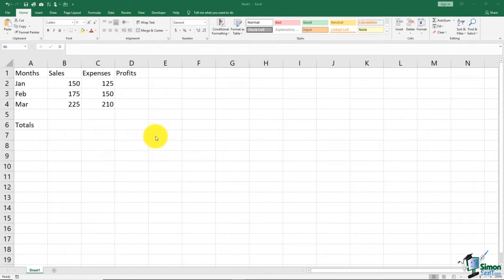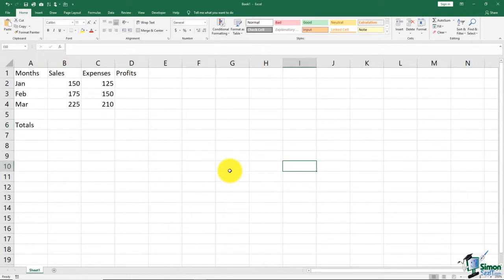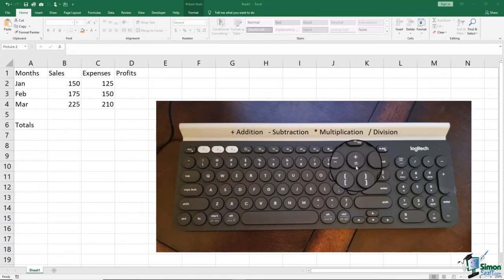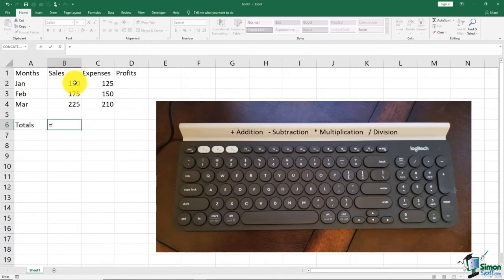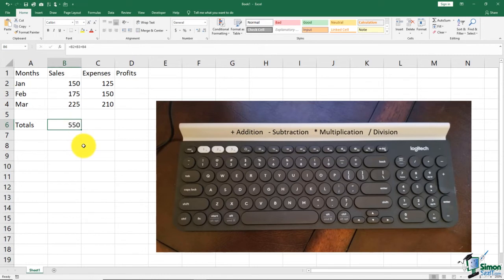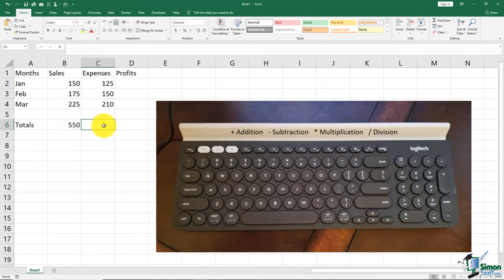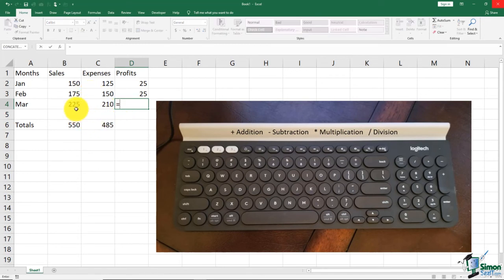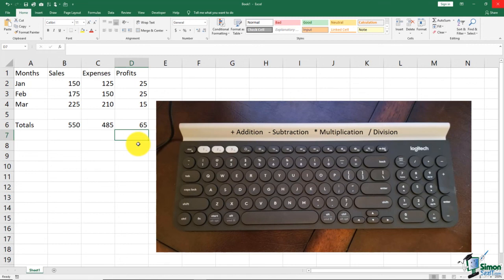Excel Formulas: A Beginner's Guide to Creating Basic Formulas in Excel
In this video, we'll cover the basics of creating formulas in Excel. Whether you're a beginner or looking to refresh your skills, we'll guide you through the process of building basic formulas, such as addition, subtraction, multiplication, and division. You'll learn how to use cell references, operators, and functions to create more complex formulas that can help you analyze and organize your data more effectively. We'll also share some practical tips and tricks to help you work faster and more efficiently in Excel. By the end of this video, you'll have a solid foundation in creating basic formulas in Excel and be ready to tackle more advanced formulas in the future. So, join us and let's dive into the world of Excel formulas together!